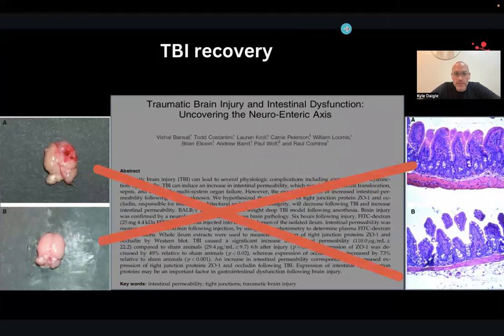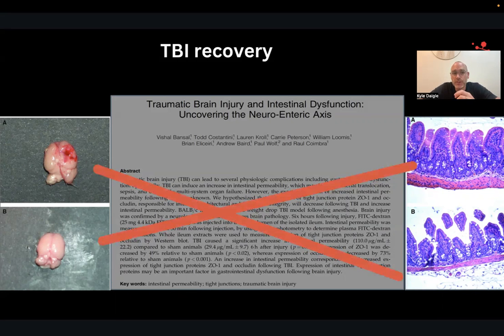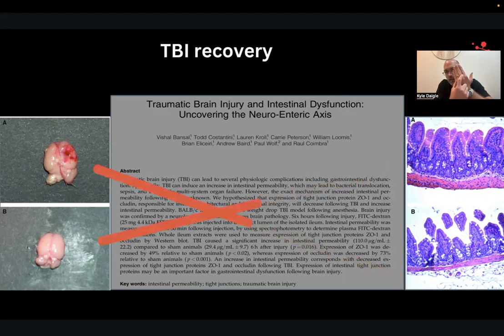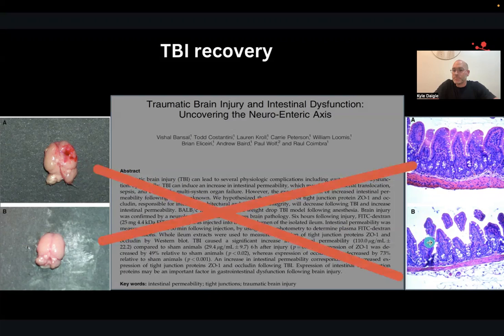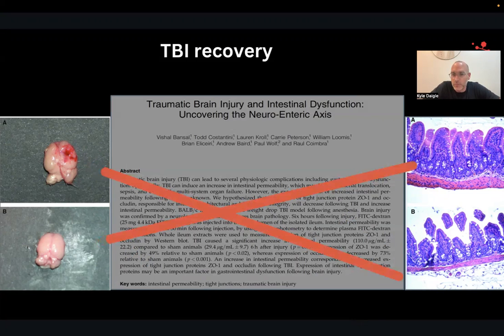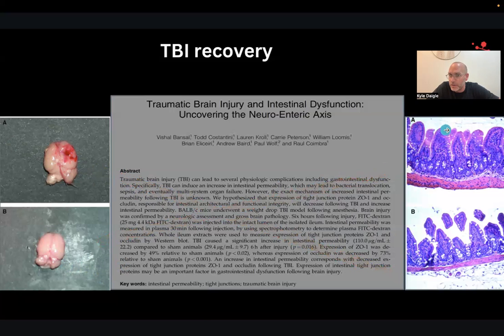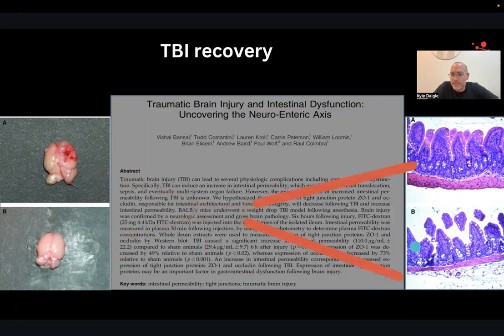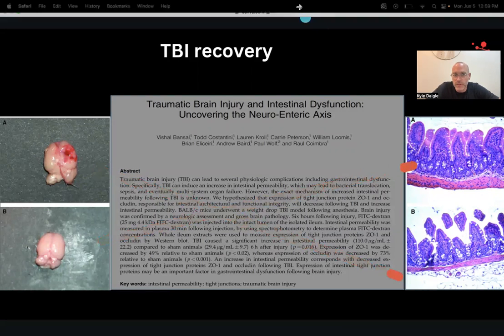Understanding the Link Between Traumatic Brain Injury, Vigus nerve, and Intestinal Permeability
🎥 New YouTube Video Alert! 🎥

Hey, everyone! We're back with another informative video that sheds light on an important topic: Traumatic Brain Injury (TBI) and its surprising connection to intestinal permeability. Did you know that this link can lead to brain inflammation, potential infections, seizure activity, brain fog, and hinder the recovery process for patients?

In this video, we'll dive briefly into the fascinating relationship between TBI and the digestive system, exploring the concept of intestinal permeability and how it affects brain health.

But that's not all! We'll also introduce you to an exciting and promising therapy called photobiomodulation. You'll discover how this innovative therapy method can benefit both traumatic brain injuries and the digestive system simultaneously. Photobiomodulation utilizes light therapy to stimulate cellular activity and promote healing in targeted areas, enhancing recovery and potentially reducing brain inflammation and intestinal permeability.

Whether you or someone you know has experienced a traumatic brain injury or you're simply interested in understanding this lesser-known aspect of brain health, this video is for you. Don't miss out on the opportunity to expand your knowledge and discover cutting-edge therapeutic approaches that could make a significant difference in the lives of those affected by TBI.

Remember, knowledge is power, and we're here to empower you with the most up-to-date information.

Remember it is important to consult with a healthcare professional for the most up-to-date information and personalized guidance based on your specific circumstances.

It is essential to remember that each individual's medical condition is unique, and treatment options may vary. Therefore, it is important to consult with a qualified healthcare provider to assess your specific medical needs and determine the appropriate course of action.

By watching this video/reading this post, you acknowledge and agree to the terms of this medical disclaimer.